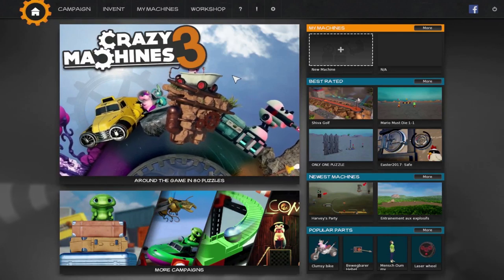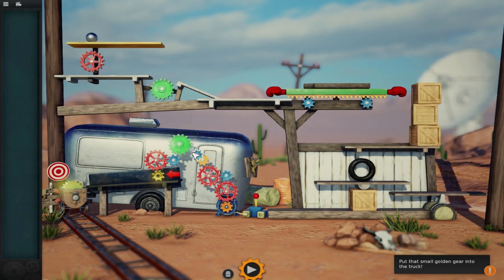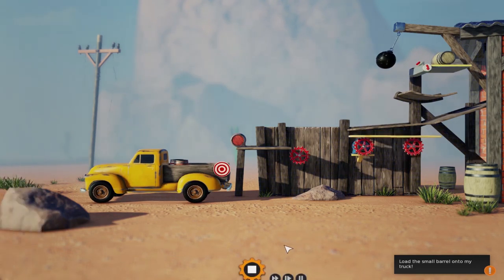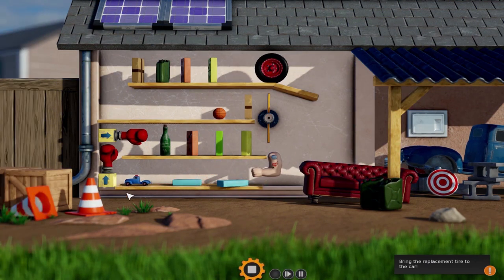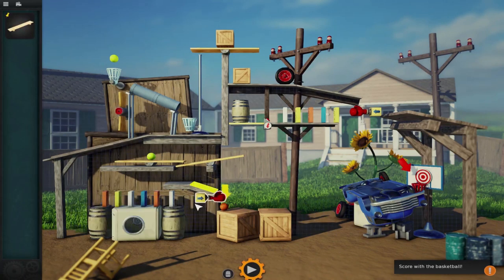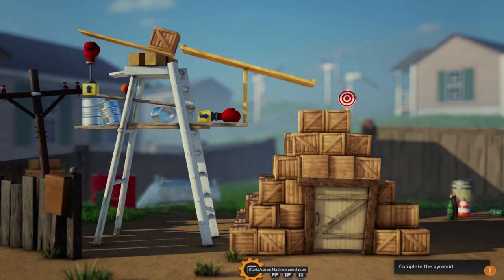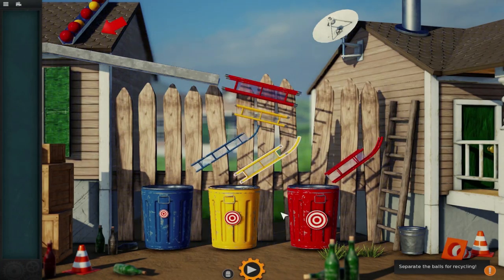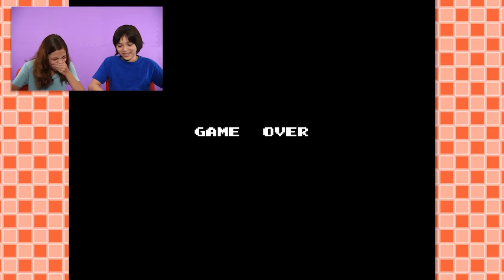Crazy Machines 3 EP1 + More | Mother Goose Club Let's Play